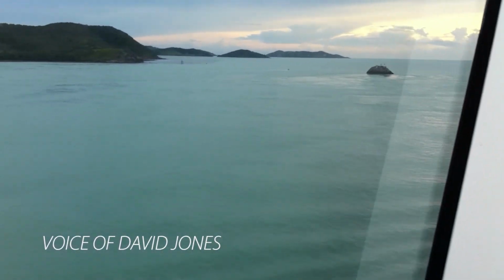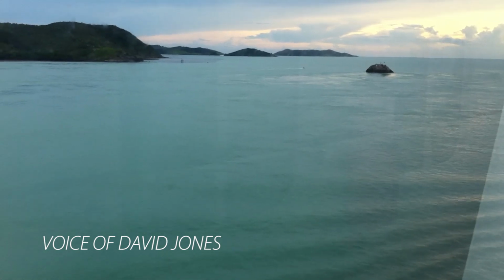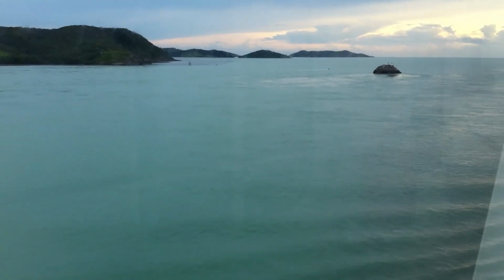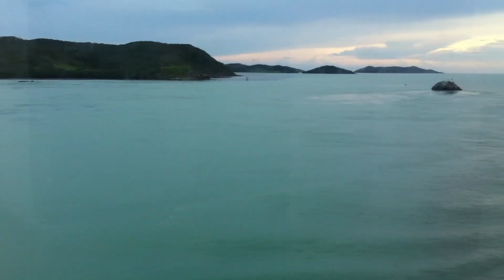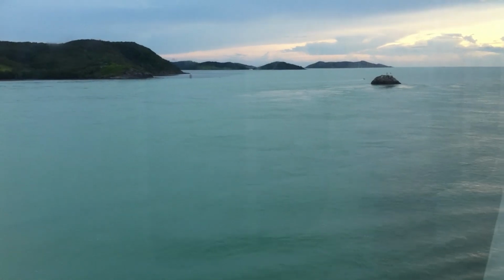QUEEN MARY 2 RETRACES MATTHEW FLINDERS' VOYAGE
It was 2012 and @CunardLineOfficial flagship Queen Mary 2 was on her inaugural Royal Circumnavigation of Australia following much of the voyage of master mariner Matthew Flinders.

The world's only remaining true ocean liner would be retracing Flinders' voyage in which he mapped the continent (and gave Australia its name) in such fine detail that his charts still stand up well when compared to modern-day satellite charts.

Incredibly, the wonderful State Library of New South Wales, the custodian of Flinders' journal and charts, allowed Cunard to carry them on board Queen Mary 2 during the Royal Circumnavigation under strict security and in the care of the Library's esteemed Senior Curator Paul Brunton (now Emeritus Curator.) @CunardLineOfficial @StateLibraryNewSouthWales